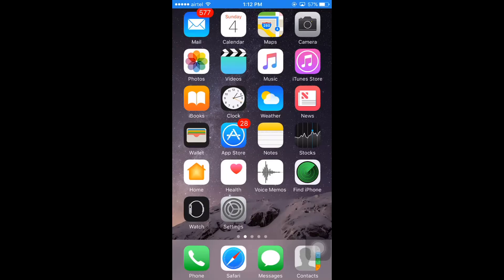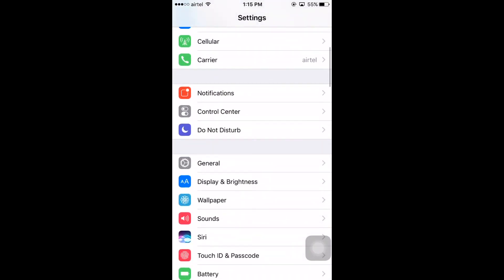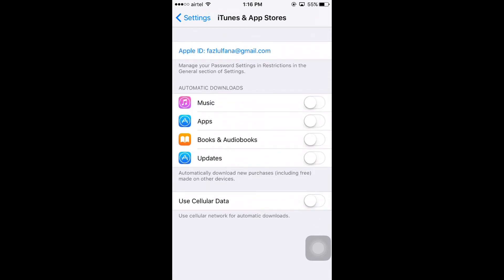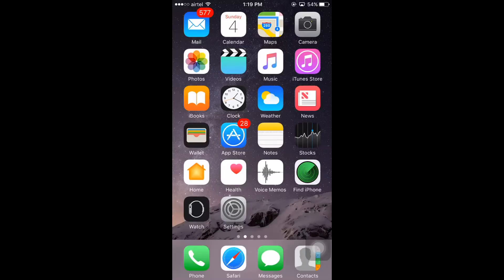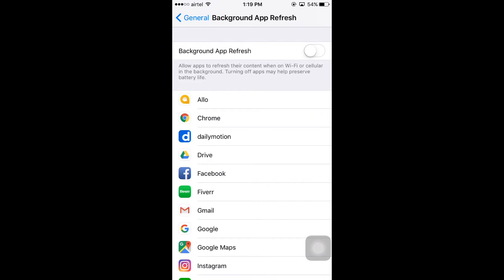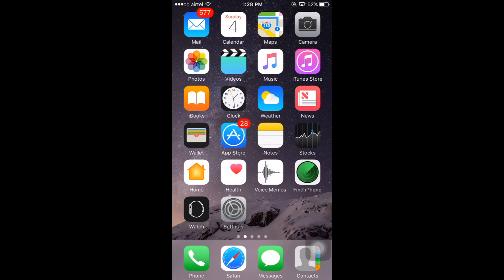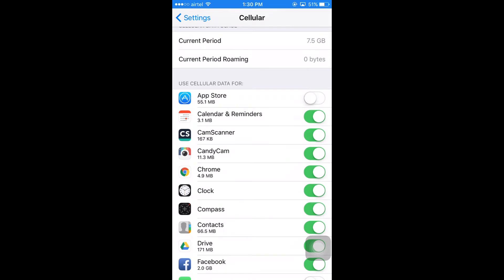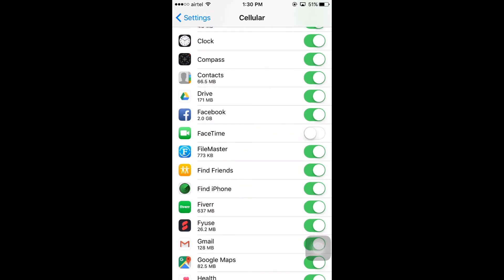Control Mobile Data Usage in iphone | IOS 11 or IOS 10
In this video guide we have shown you how to control iphone mobile data usage in IOS 11 or IOS 10. This will help to minimize wastage of your mobile data in your iphone 6/ 6 plus/ 6s/ 6s plus/ 7/ 7 plus.